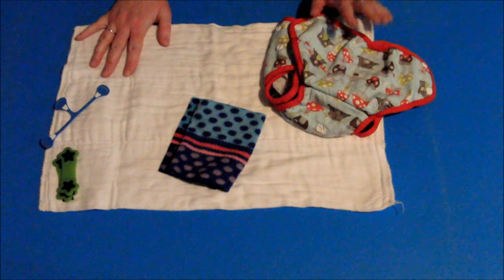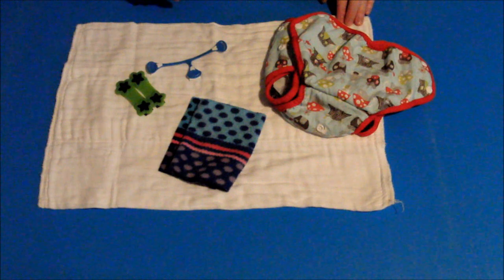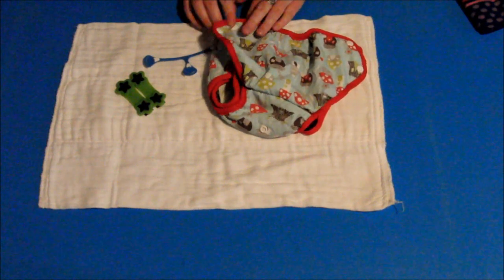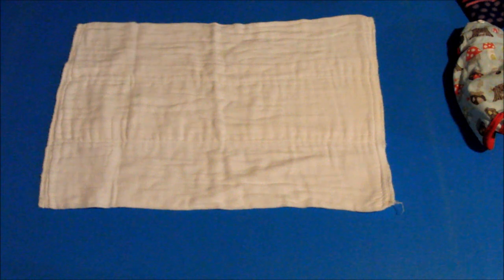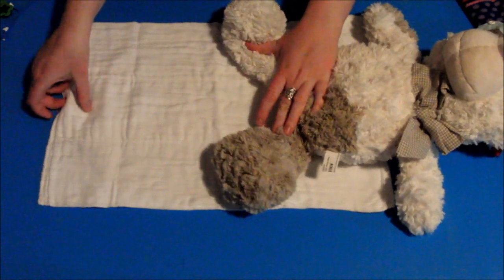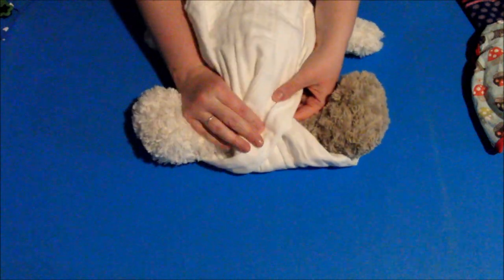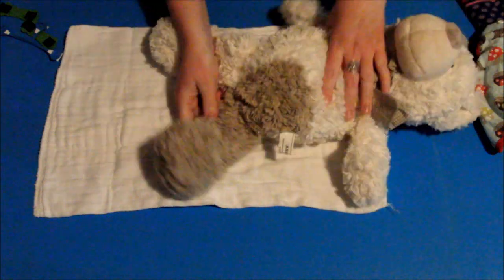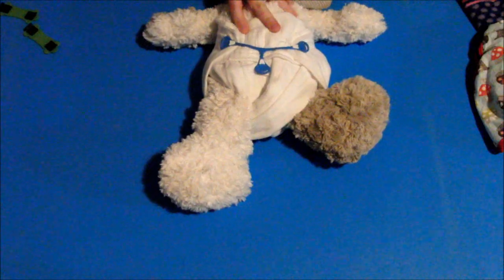How to fold Bikini Twist fold: Prefold Tutorial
Bikini Twist fold for prefold nappies/diapers.
Hi,
I'm Mjia(mya) a mother to a darling wee boy, a housewife and crafter.